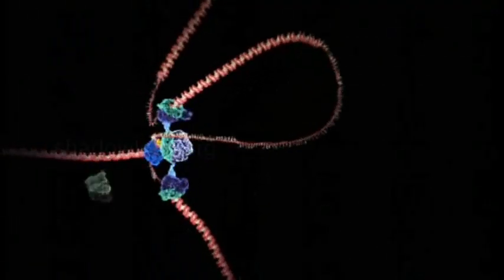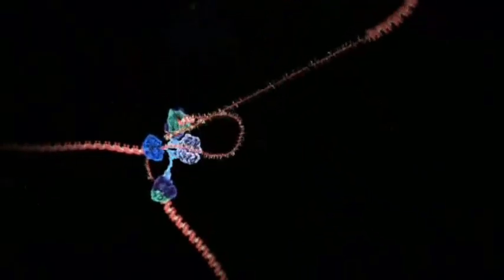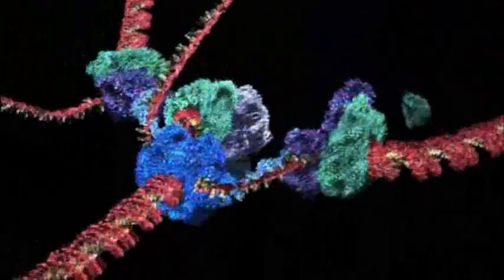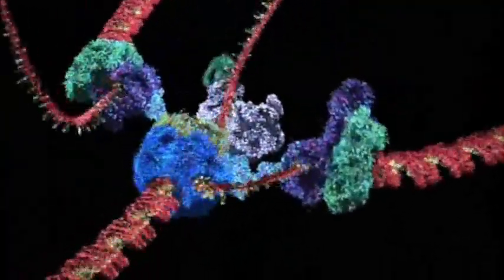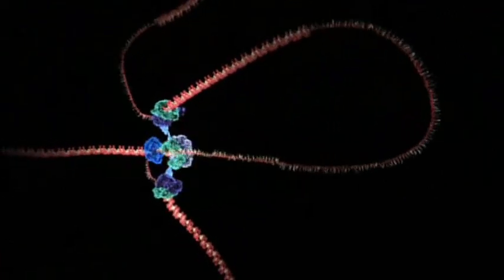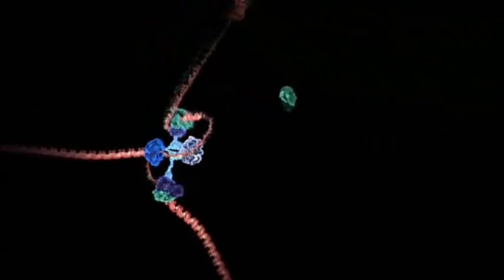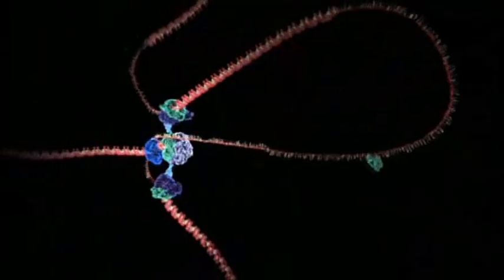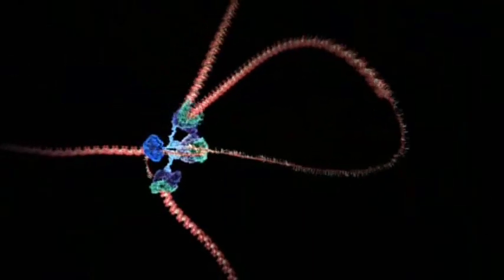How DNA Copies Itself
From the PBS program "DNA The Secret of Life".